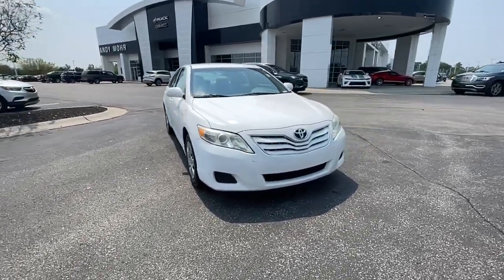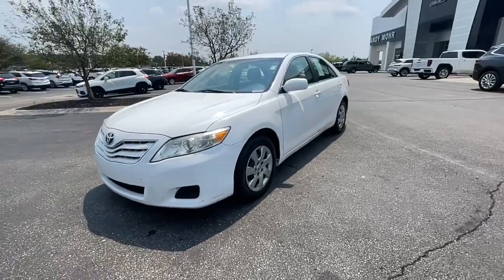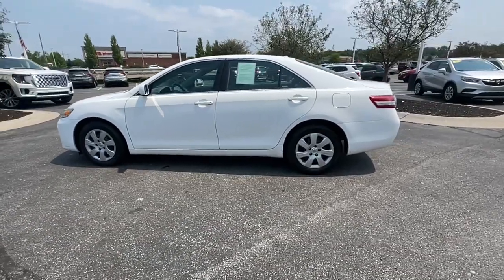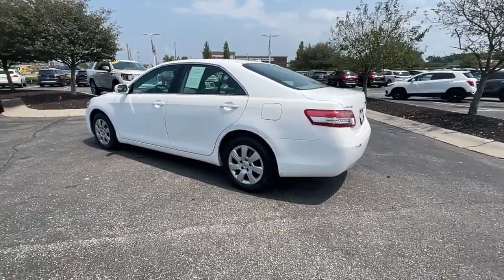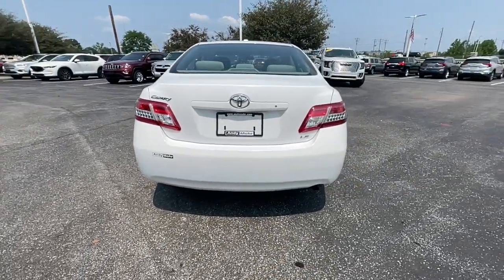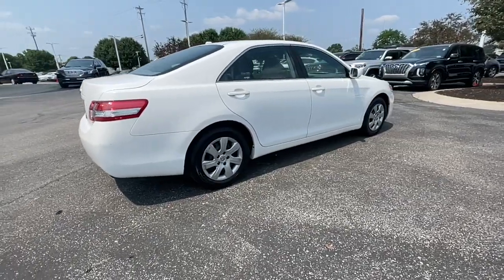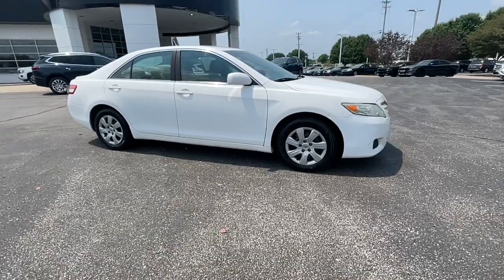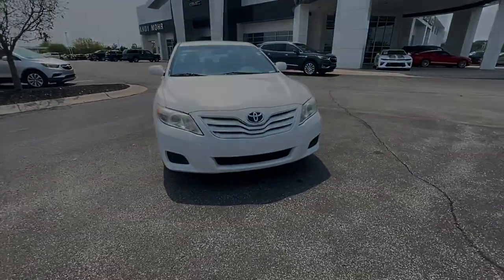2010 Toyota Camry Fishers, Noblesville, Carmel, Indianapolis, Zionsville, IN G21674C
Super White Used 2010 Toyota Camry available in Fishers, Indiana at Andy Mohr Buick GMC. Servicing the Noblesville, Carmel, Indianapolis, Zionsville, IN area.

NICE local Trade-In**, Popular Equipment Package, Power Package, Camry LE, 4D Sedan, 2.5L I4 SMPI DOHC, 6-Speed Automatic Electronic with Overdrive, FWD, White, Driver door bin, Driver vanity mirror, Dual front impact airbags, Front Center Armrest, Fully automatic headlights, Illuminated entry, Knee airbag, Meteor Fabric Seat Trim, Occupant sensing airbag, Overhead console, Power driver seat, Power windows, Steering wheel mounted audio controls.brbrWhite 2010 Toyota Camry LE 2.5L I4 SMPI DOHCbrbrReviews:br  * If youre you looking for a midsize sedan that offers outstanding quality, excellent resale value and a proven record of reliability  and you dont mind driving the same car as millions of other Americans  the 2010 Toyota Camry is for you. Source: KBB.combrAwards:br  * 2010 KBB.com 10 Most Comfortable Cars Under $30,000   * 2010 KBB.com Best Resale Value AwardsbrbrAndy Mohr Buick GMC is one of the LARGEST Buick GMC dealerships in the Midwest. We have an ever changing, wide array of some of the nicest pre-owned cars you can find. Conveniently located off State Road 37 between Fishers and Noblesville. Please be sure to verify equipment, mileage, and selling price with your salesperson upon arrival. MOHR Trade Guarantee?? - Andy Mohr Buick GMC is awarding customers up to $2000 or more for any trade in toward the purchase of select used vehicles. See dealer for details.